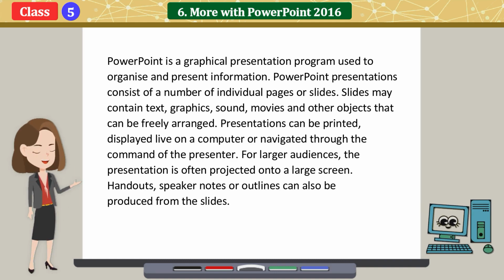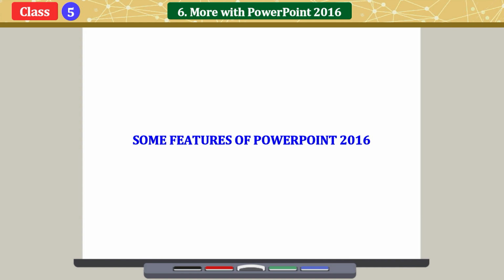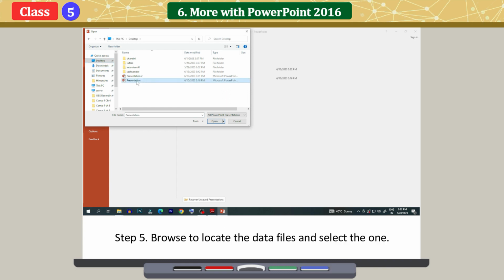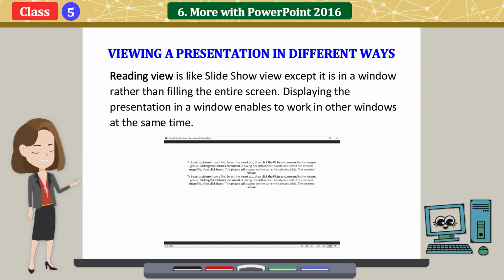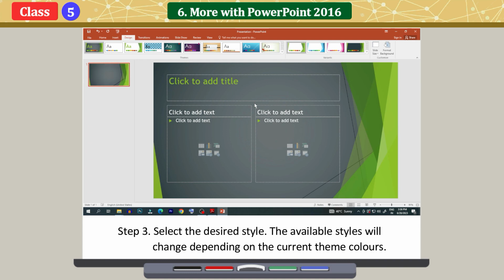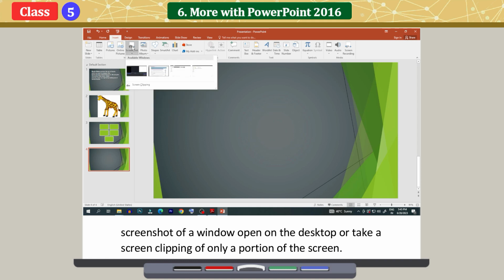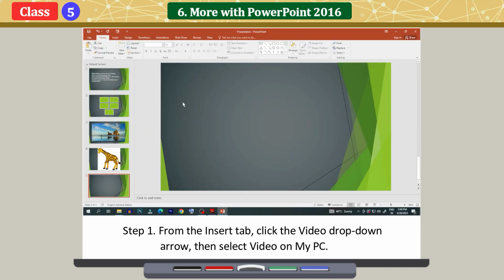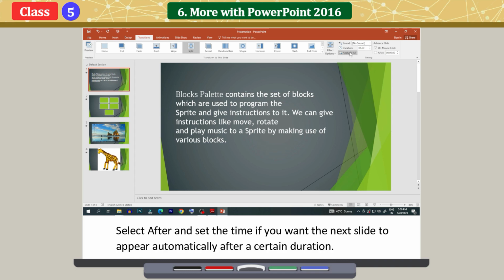More with PowerPoint || Class - 5, Chapter - 6 || LOGON Codes with Smartway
Title: "More with PowerPoint" - Class 5

• Starting PowerPoint 2016
• Some Features of PowerPoint 2016
• Opening an Existing Presentation
• Viewing a Presentation in Different Ways